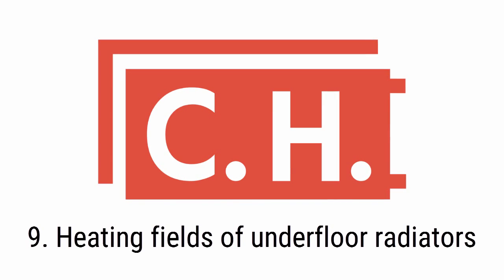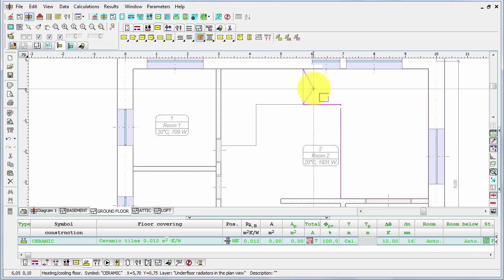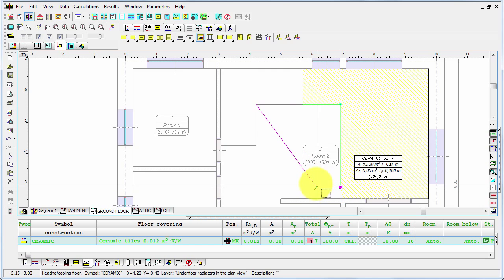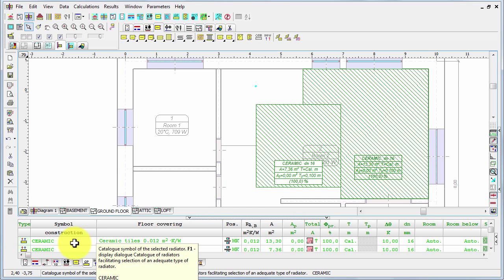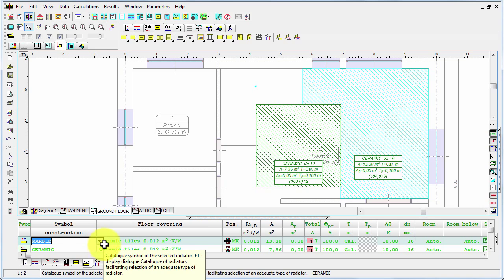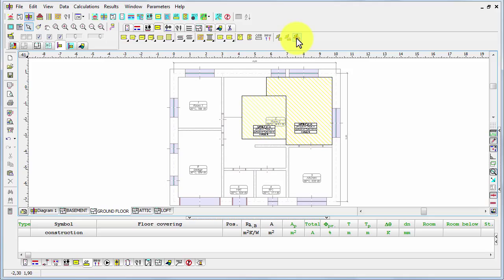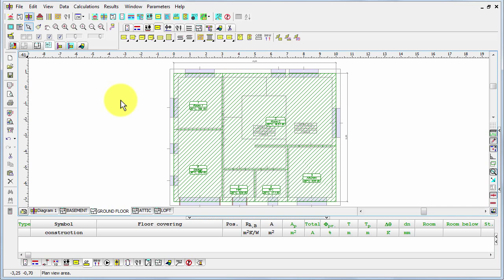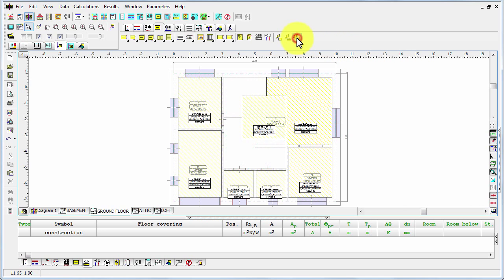Audytor C.H. - Heating fields of underfloor radiators - (9/12) - User manual - Plan views